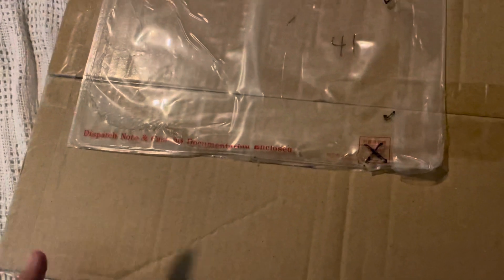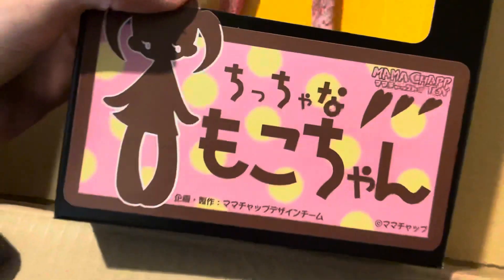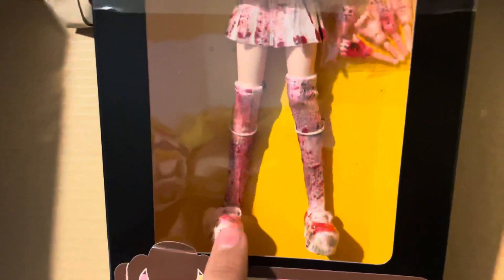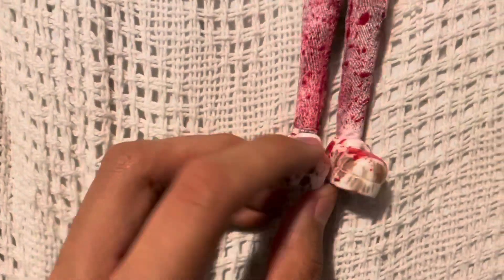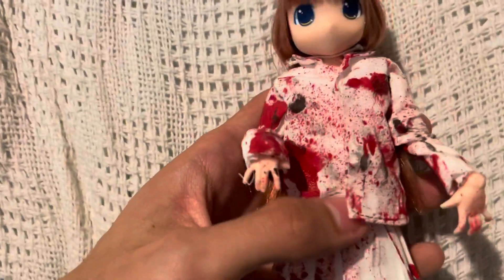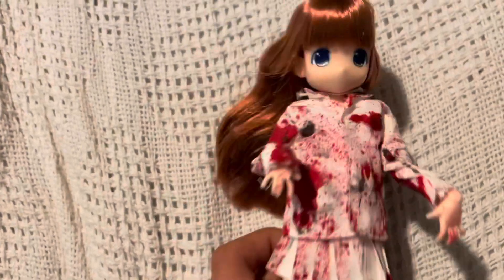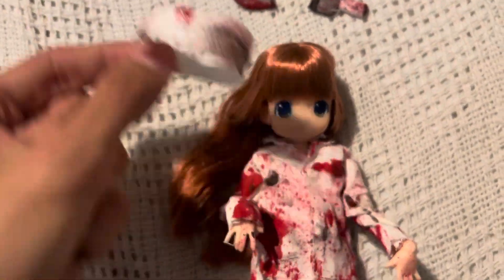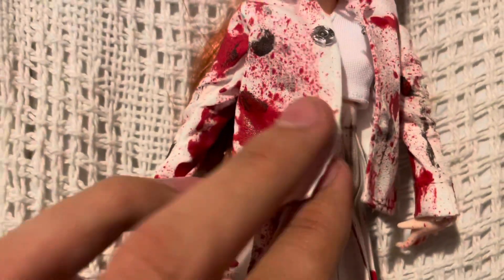HALLOWEEN MAMACHAPP DOLL REVIEW!!!! AZONE